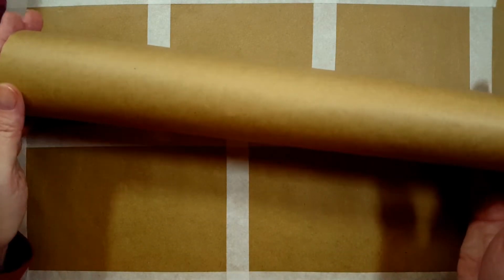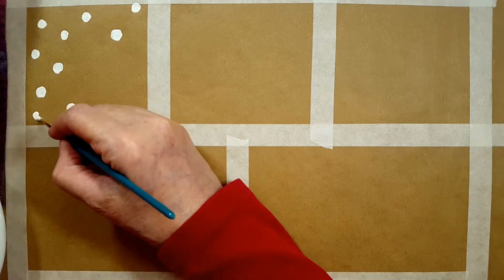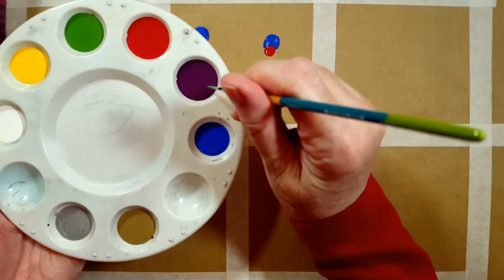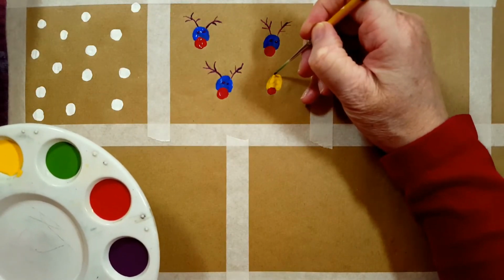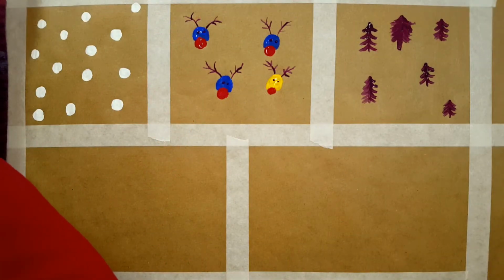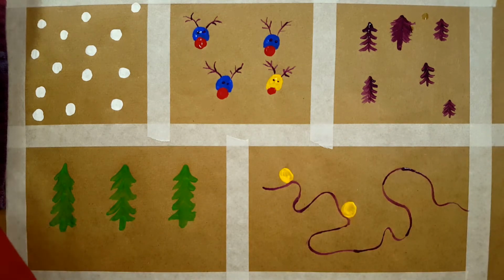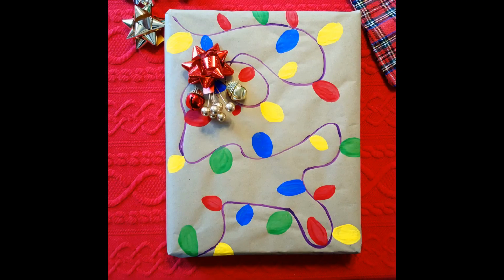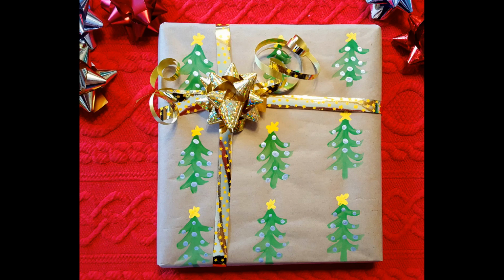Homemade Christmas And Holiday Gift Wrap Using Acrylic Paints! (Real-Time Art Lesson!)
Today's video gives you some ideas on how to make homemade gift wrap for Christmas and the holidays! I use acrylics paints and Dollar Store brown Kraft packaging paper. Each design is very easy and when you dress it up with ribbons, bows and decorations, it adds a perfect homemade loving touch to your gift giving!

Supplies used:
→ Brown Kraft packaging paper
→ Dollar Store acrylic paints
→ Paintbrushes: #2 round, #4 liner
→ Dollar Store ribbons, bows, Christmas decorations, candy canes

Following the above link, you can find other videos on How To Draw Celebrity Portraits, How To Draw Musicians and Rock Stars, How To Draw Looney Tunes; and much more. All of my tutorials are beginner-friendly! Tutorials vary from real-time, step-by-step, follow-along lessons; to time-lapsed tutorials, and .

🎨 Every Thursday on my blog, I host a themed art date. I would love to see you there! Please visit this link for the themes/prompts for 2022

Rain 💖💖